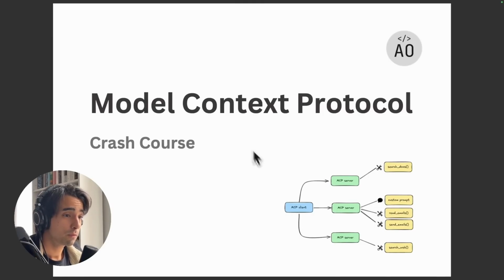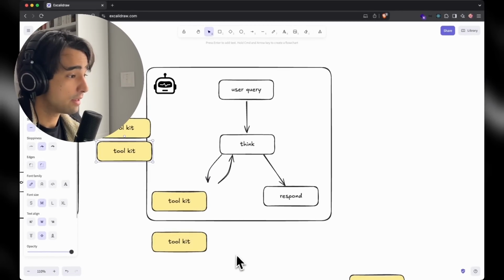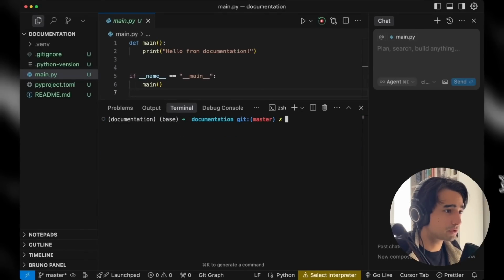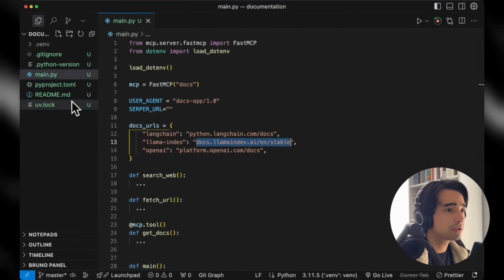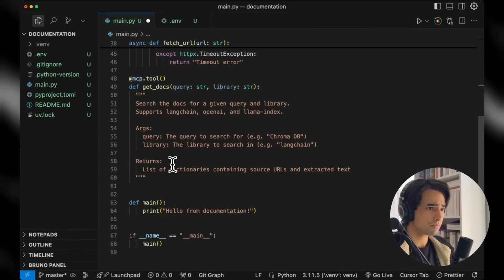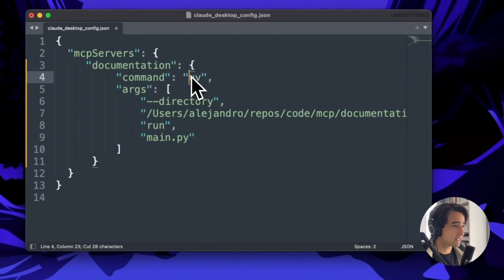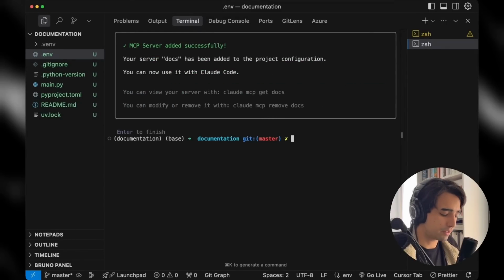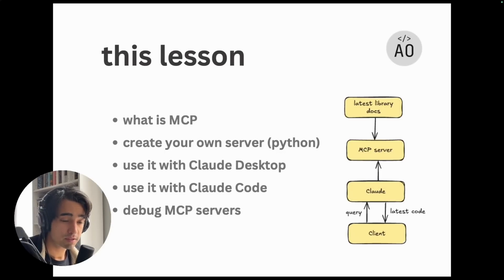Learn MCP Servers with Python (EASY)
In this video, I explain what an MCP server is, how it works and how to create an MCP Server that we will use with Claude Desktop and Claude Code.

🛠️ What You'll Learn:
- Set up a modern Python development environment with UV package manager
- Build an MCP server from scratch using FastMCP
- Implement Google Search API integration for documentation search
- Parse and process web content with BeautifulSoup
- Configure Claude Desktop for MCP server integration
- Handle async operations with httpx
- Implement proper error handling and timeouts

📚 Technologies Covered:
- Model Context Protocol (MCP)
- Python 3.10+
- UV Package Manager
- FastMCP SDK
- Claude Desktop
- httpx
- BeautifulSoup
- Google Serper API

⏱️ Timestamps
0:00 intro
1:36 What is an Agent
5:33 What is MCP
8:12 What We Will Build
9:27 Building Our Own MCP Server
14:22 Serper API
16:55 Helper Functions
20:20 Create an MCP tool
26:34 MCP + Claude Desktop
30:29 MCP + Claude Code
35:26 Debug MCP Servers
38:15 Conclusion